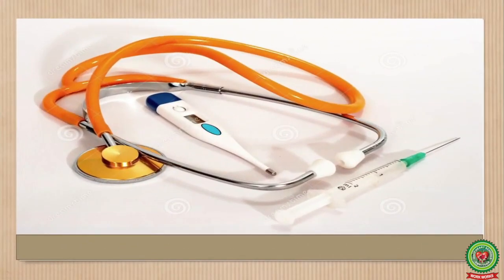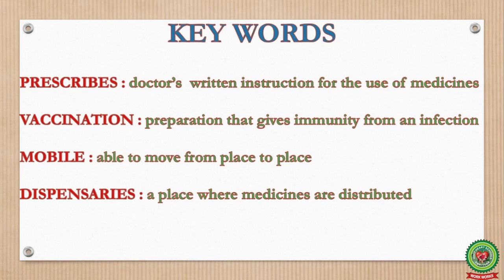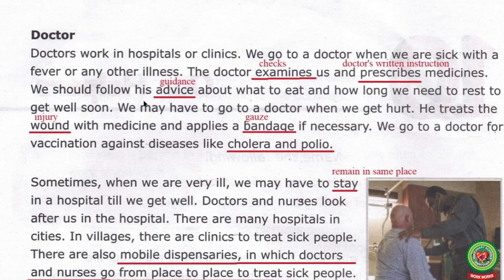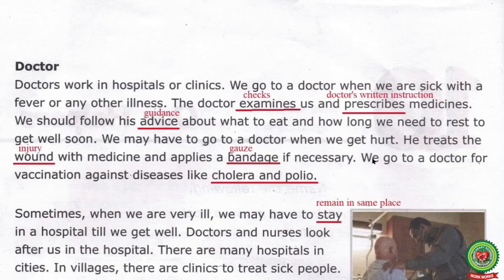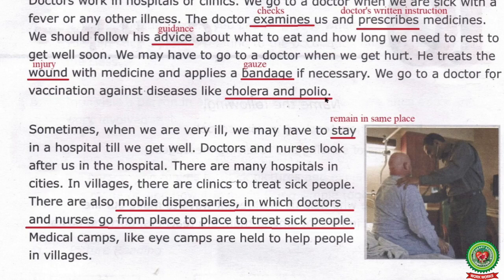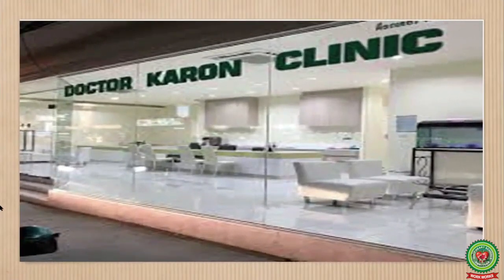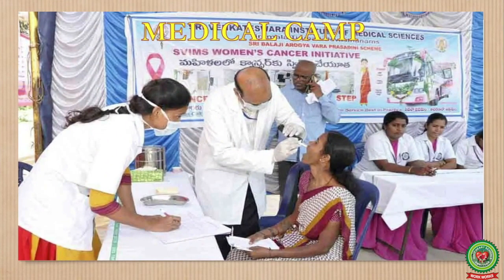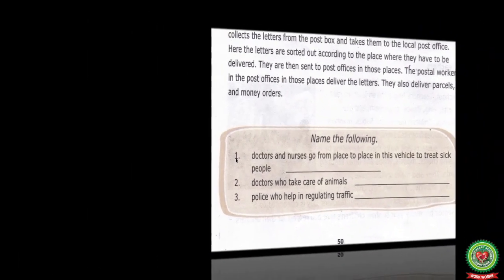Our Helpers 2|Class 3|Social Studies|Holy Heart Schools|May 19 2020